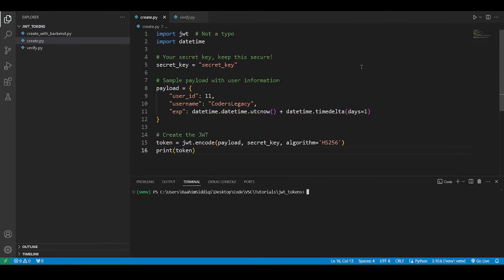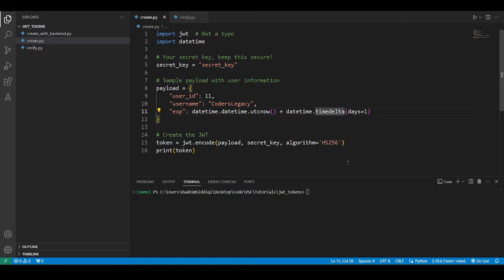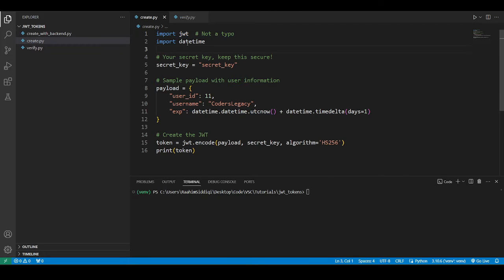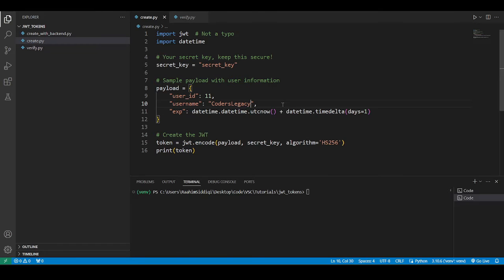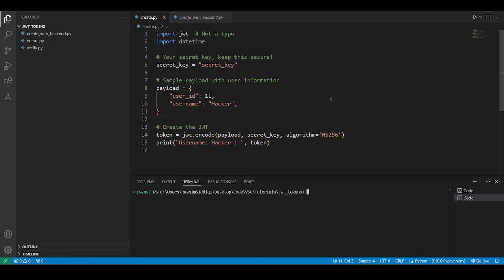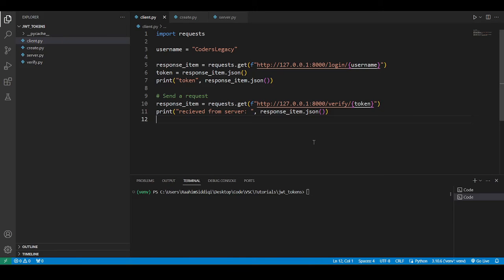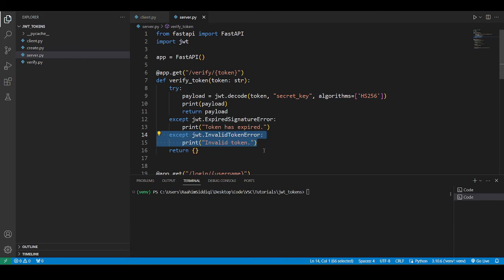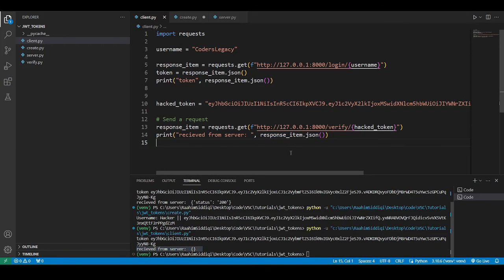PyJWT Tutorial: Managing Authorization using JWT in Python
🚀 Key Topics Covered:
Introduction to JWT and its role in authorization
Installing and setting up the PyJWT library
Creating and validating JWTs in Python
Exploring the payload and claims within a JWT
Securing your Python applications with JWT-based authorization